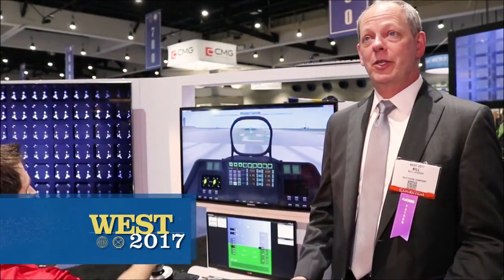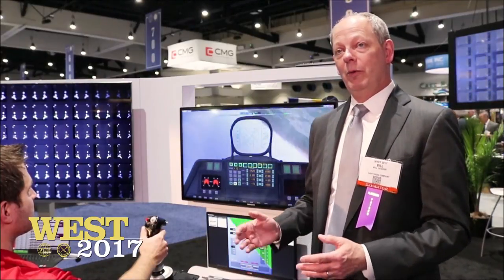WEST 2017 Raytheon Product Spotlight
Bill Leigher of Raytheon discussing the latest innovations that they are showcasing at WEST 2017!